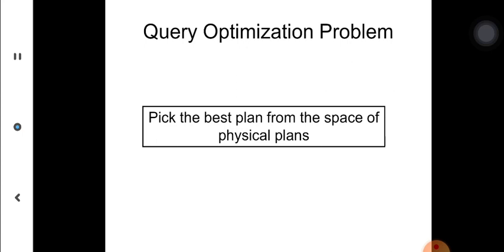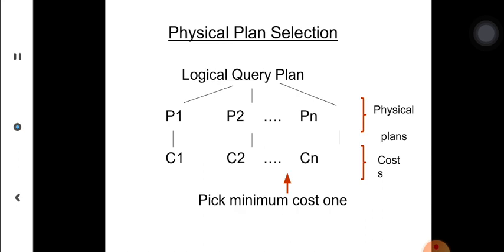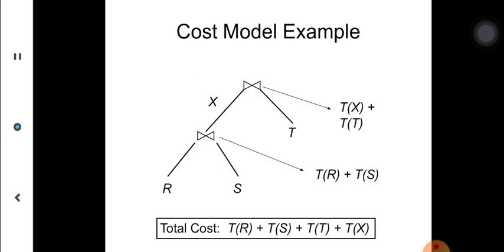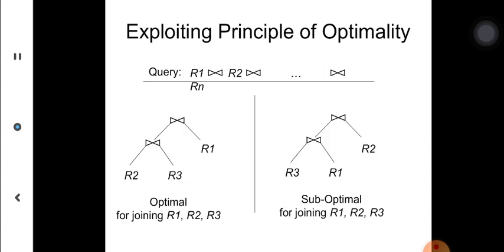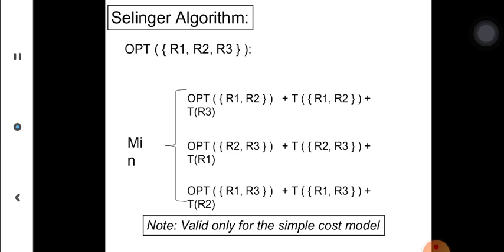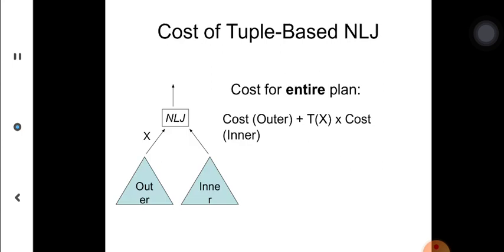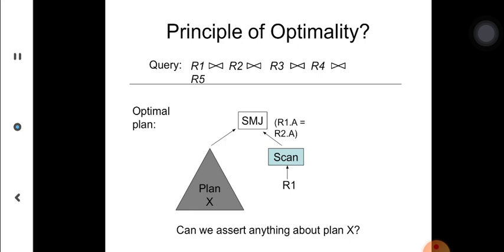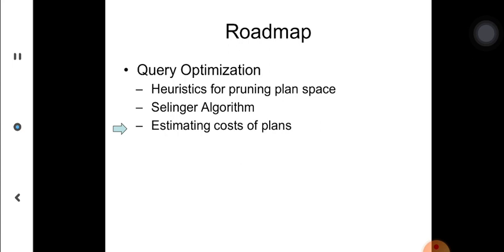ADB-Query Optimize-Discussion at Daffodil International University